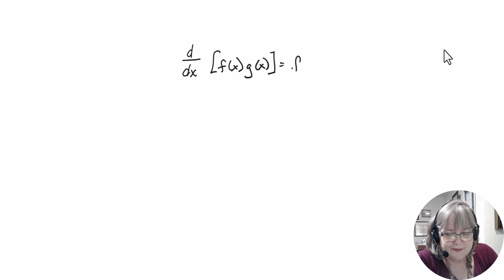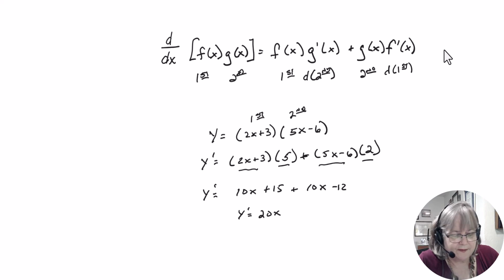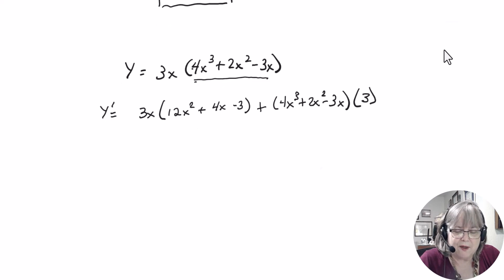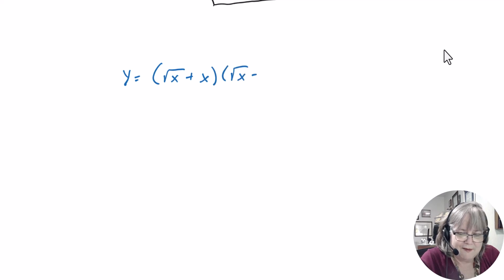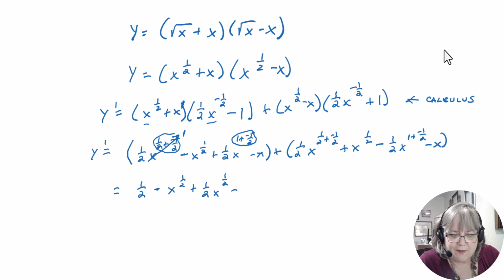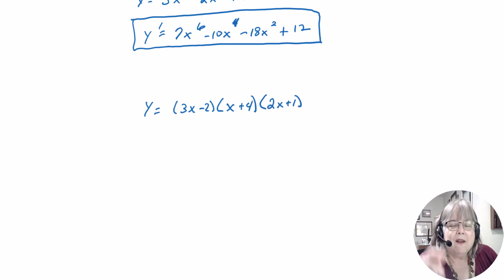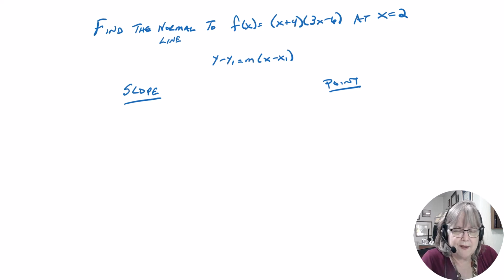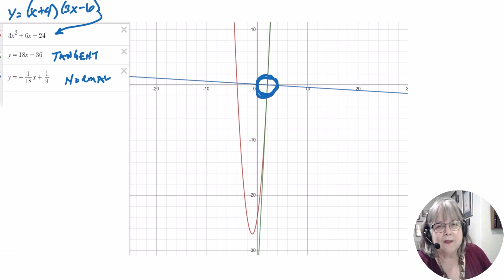Derivatives 3: The Product Rule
Using the Product Rule to find a derivative and to find the tangent line and normal to a curve.